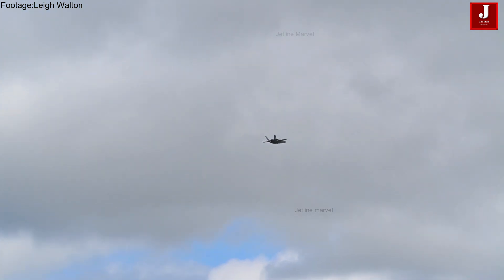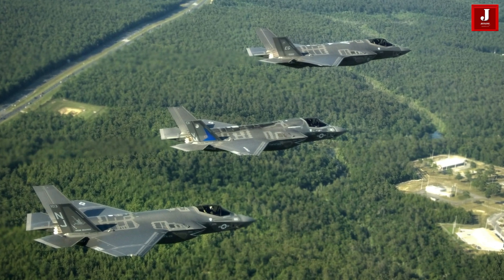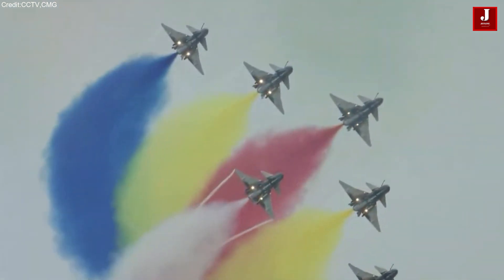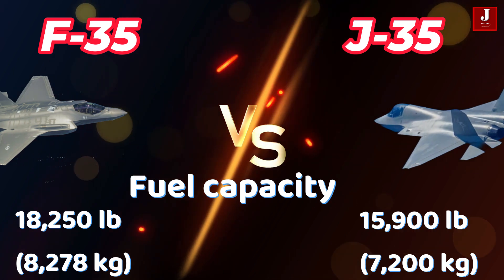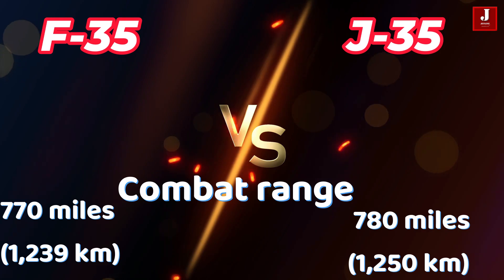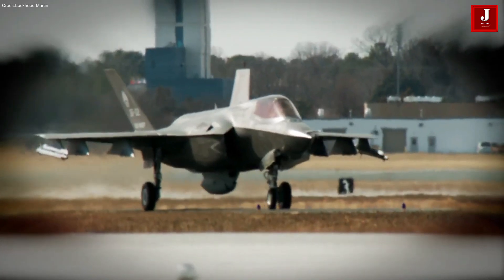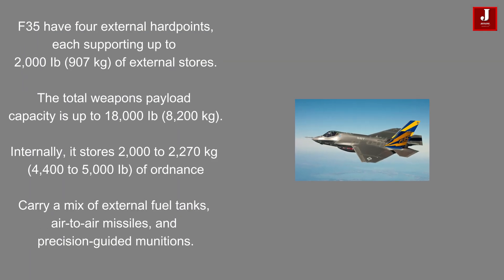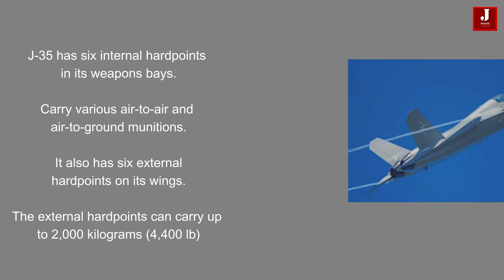Comparison of Chinese J35 and American Built F35 5th gen Fighter jet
The F-35 from the United States and the J-35 from China are two of the most advanced 5th generation fighter jets in the world. Both aircraft represent cutting-edge technology and play crucial roles in their respective countries' air forces.

Both jets emphasize stealth, speed, and agility, but they have distinct design features, technologies, and roles within their respective air forces. In this comparison, we’ll look at how these two fighters stack up against each other in terms of performance, technology, and capabilities.

The F-35A, designed jointly by Lockheed Martin and Northrop Grumman, has a wide range of primary roles. It excels at stealthy, all-weather strike missions, close air support, air superiority, maritime strike, reconnaissance, electronic warfare, and command and control operations. Its estimated price is roughly $80 million, with a flying cost per hour of less than $24,000, and its anticipated procurement is for 2025.

The FC-31 Also known as J-31, or J-35 is a stealthy twin-engine multirole fighter from China, generating significant international interest due to its potential as an export aircraft. With its impressive capabilities, the FC-31 is set to reshape China's position in the global aerospace market. The aircraft made its maiden flight on October 29, 2021, marking an important milestone in the advancement of China's aviation technology.